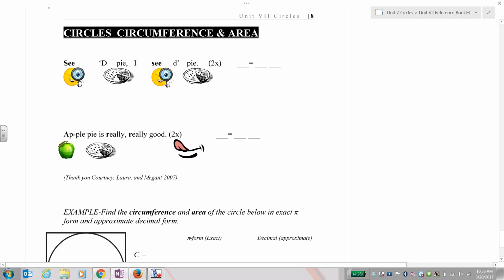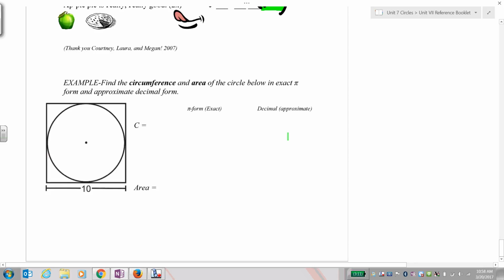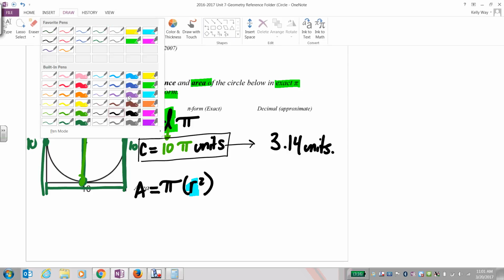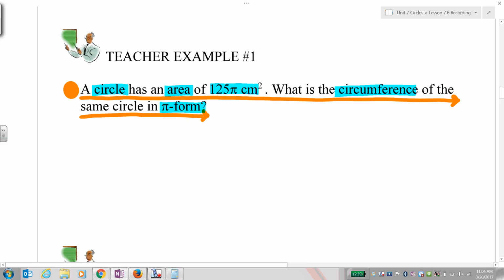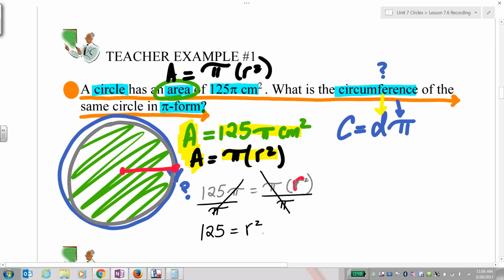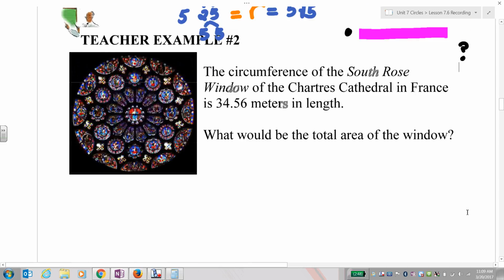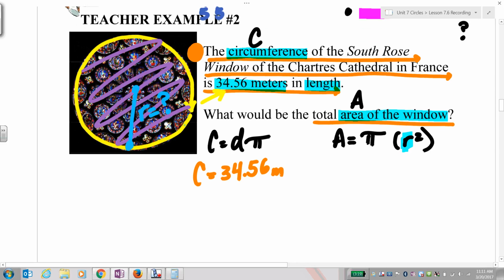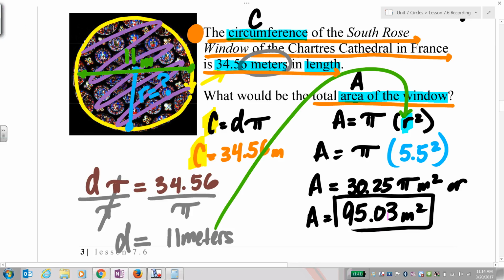Teacher Summary lesson 7 6